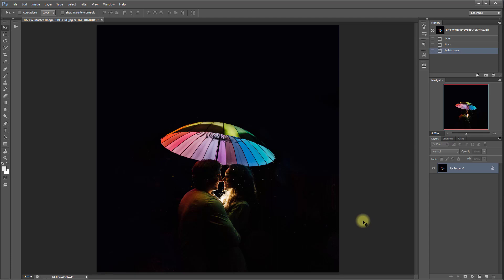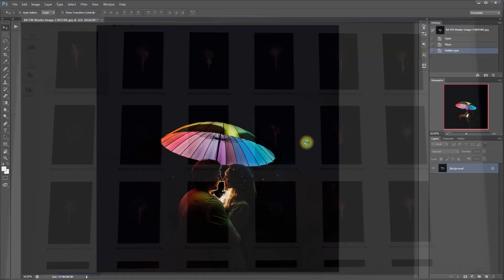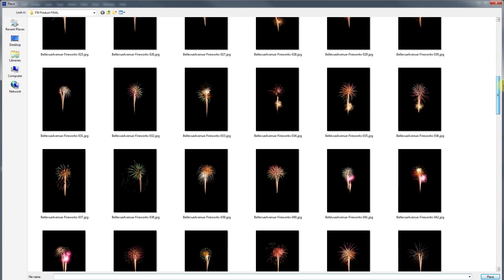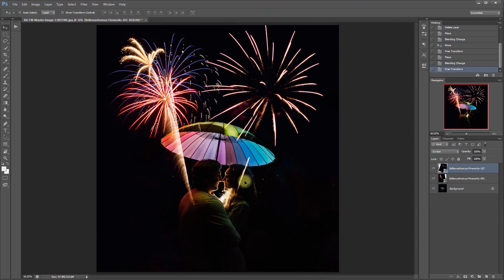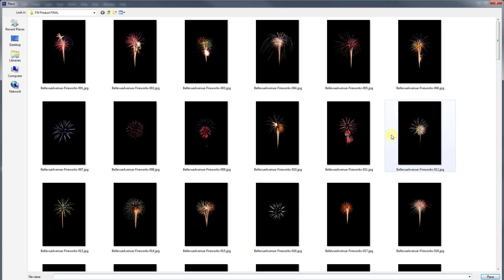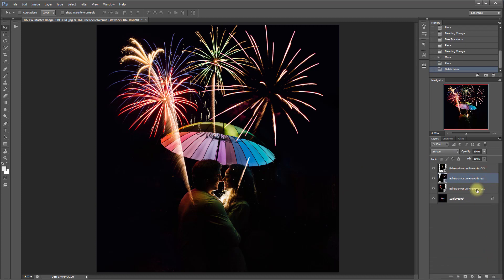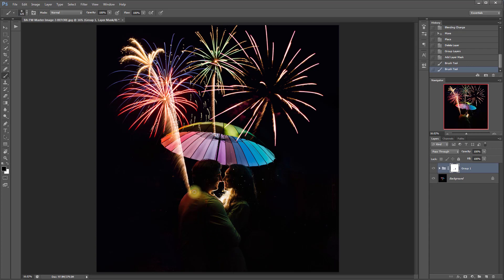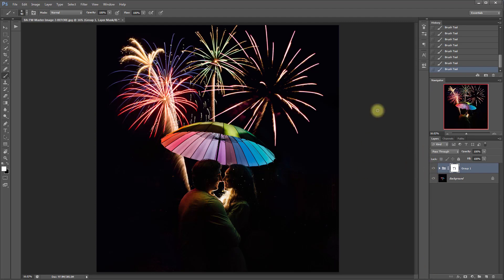How to use the Fireworks Overlays in Photoshop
Want to add some fireworks to your photography? This quick tutorial will easily show you how to do so in Adobe Photoshop!